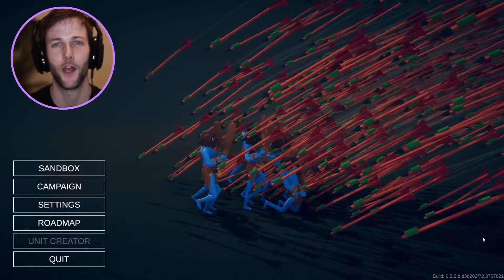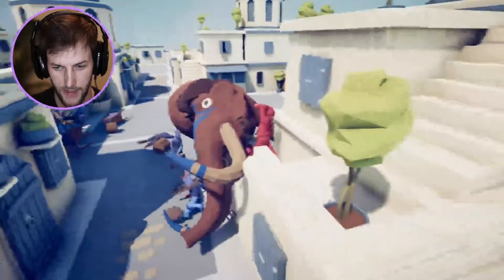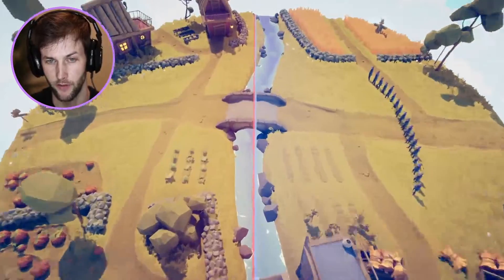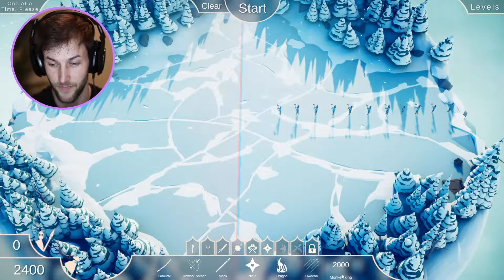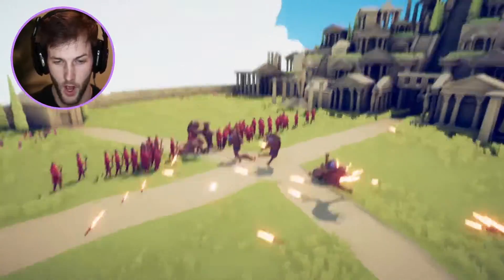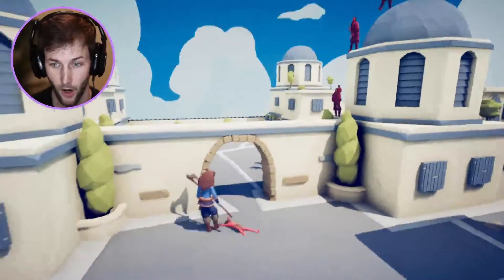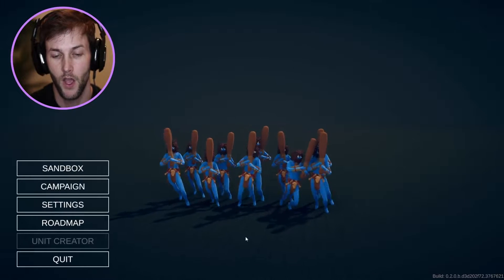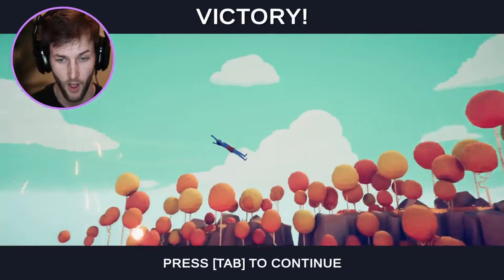FIREWORK ARCHERS VS EVERY UNIT! | (TABS) Totally Accurate Battle Simulator #6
I thought it would be a cool idea to test out one of the funniest yet most effective units, the Firework Archers, against some of the secret unlocked units as well as testing them out in the campaigns! I hope you all enjoy these videos and thanks again for 100 Subscribers!!!

About Tussy - Hey! I’m Tussy! :) I make fun gameplay videos and I absolutely love gaming and making Youtube Videos! I hope to give you some great gameplay and make people laugh and have fun! Thanks!

-Tussy